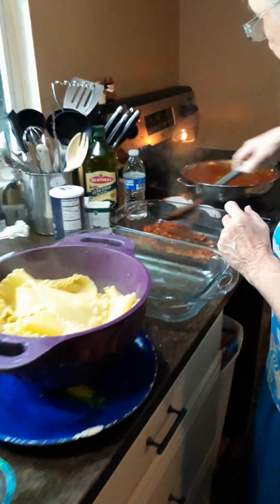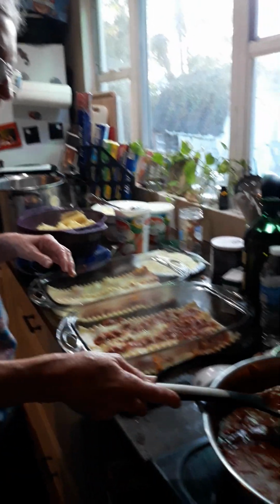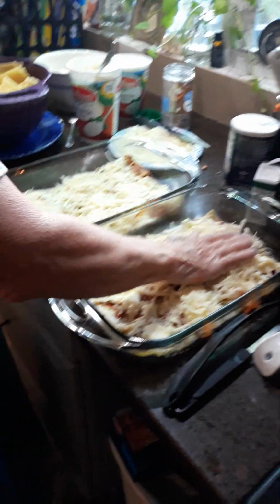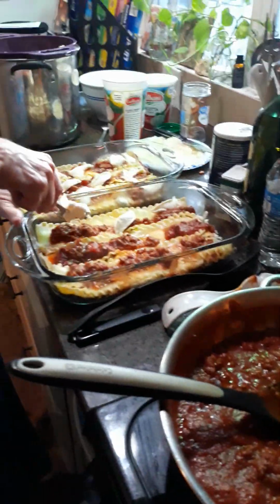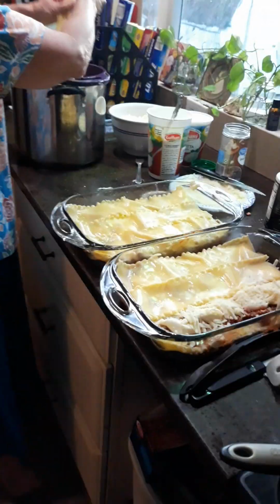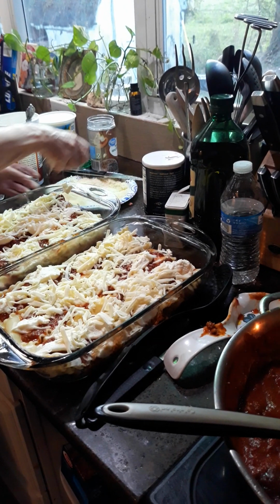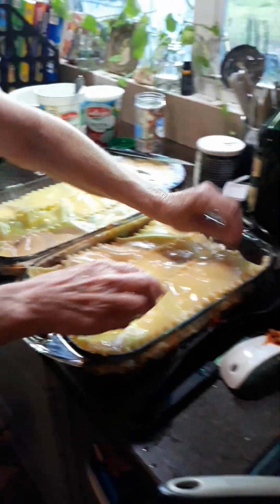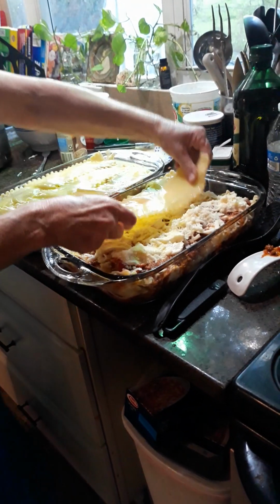Mom's Lasagna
This is a very basic and easy lasagna, some might describe as "plain" but it reminds me of growing up and it being a special treat to get lasagna. Mom uses prego spagetti sauce, whole milk ricotta, mozzarella, ground hamburger, lasagna noodles and parmesan.